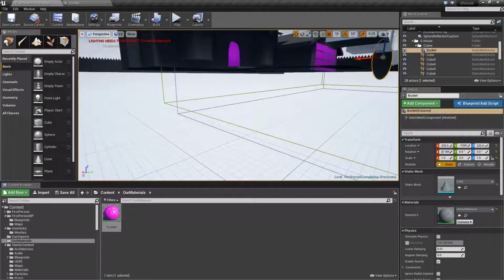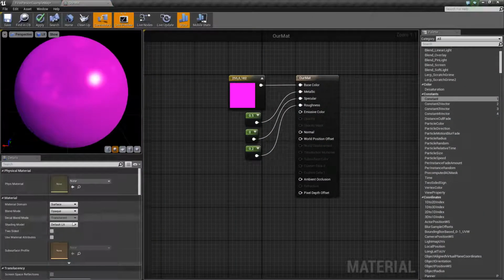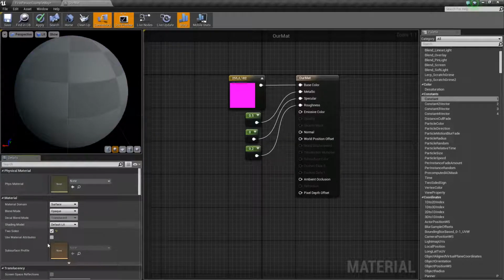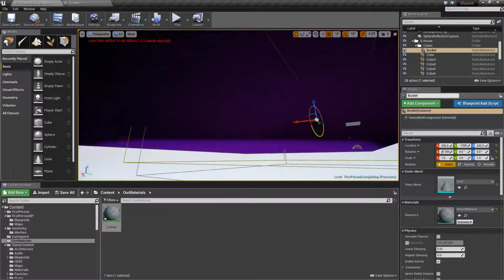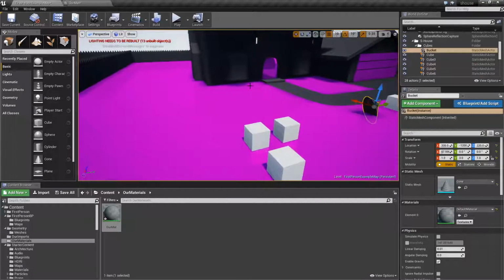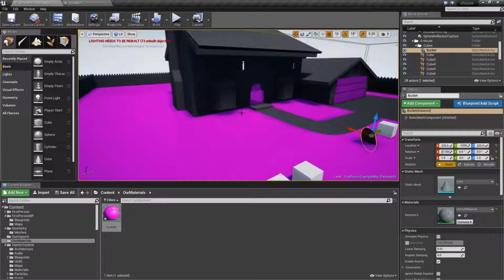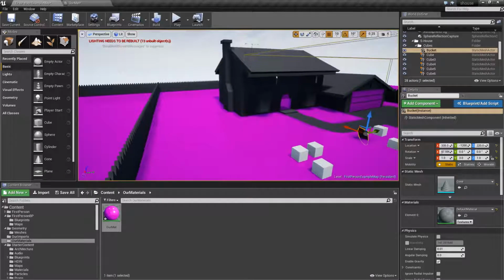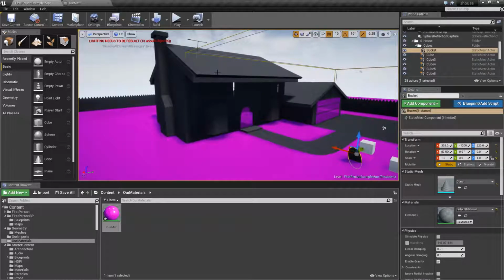UNREAL TOURNAMENT ENGINE - 3.04 - Double-Sided Materials